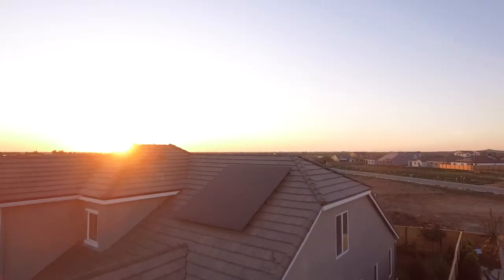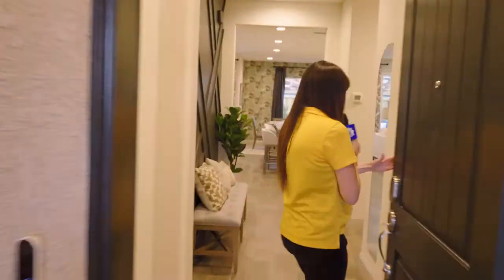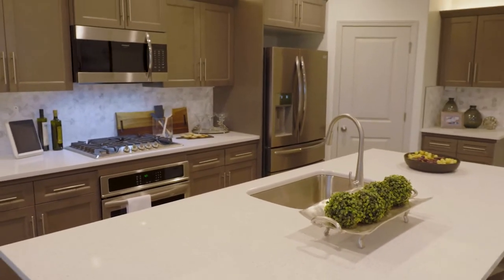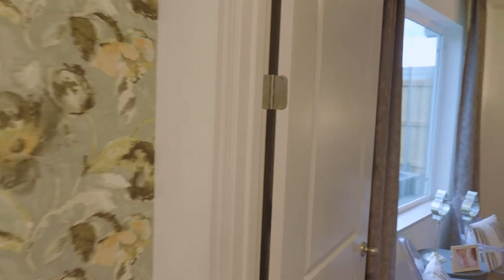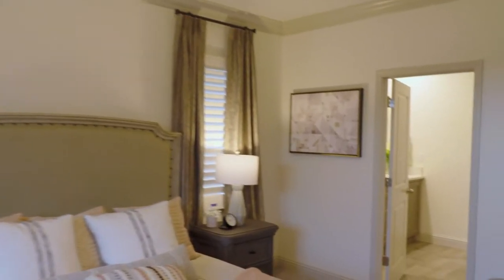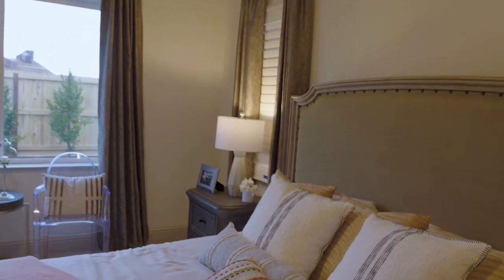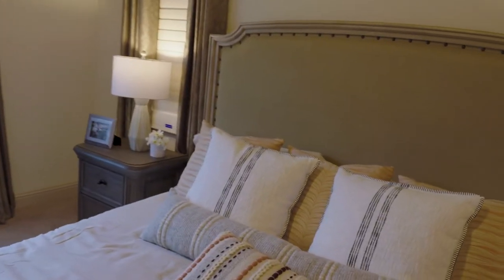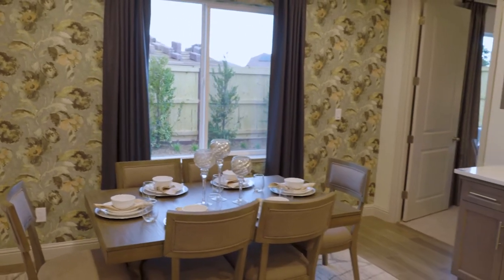Residence 160 Model Home Sneak Peek Tour - De Young Verano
Our NEW model homes at De Young Verano at Tesoro Viejo are HERE! Visit us TODAY at our De Young Verano Model Home Grand Opening event to tour three exciting brand new fully-furnished and decorated, single & two-story model homes!

Here’s a sneak peek of the Residence 160 floorplan. This spacious single-story home features a gourmet kitchen with a walk-in pantry and an extra-large kitchen island opening to the dining and great rooms, plus a comfortable owner's suite with a large walk-in closet.

FLOORPLAN DETAILS
📐SQ FT: 1,608
🛏BEDROOMS: 3
🛁BATHS: 2
🚗GARAGES: 2